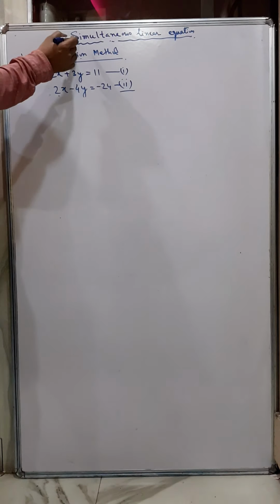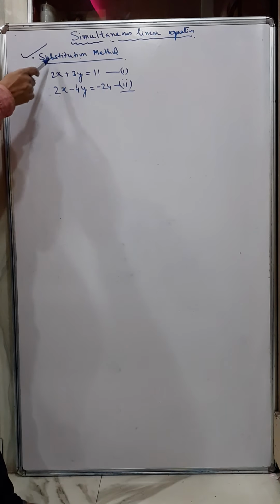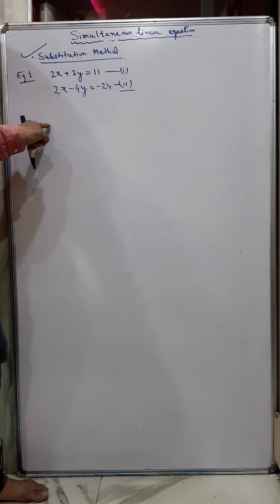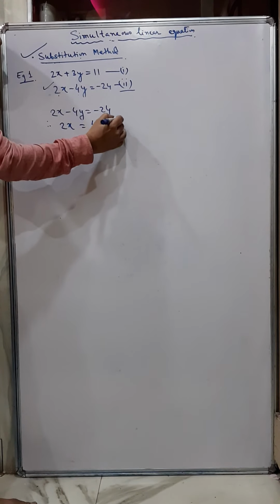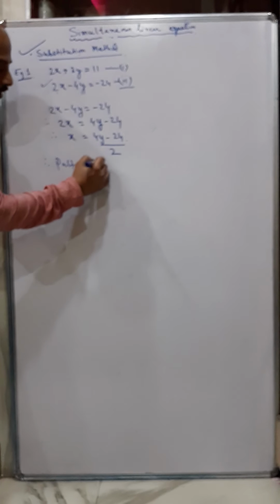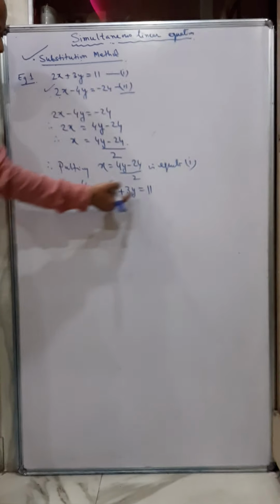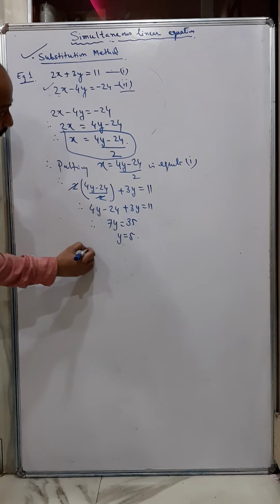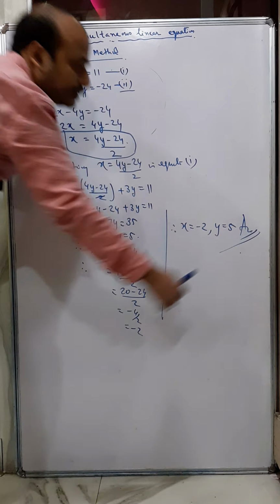Part 1Simultaneous linear equation Substitution method class 9(1)